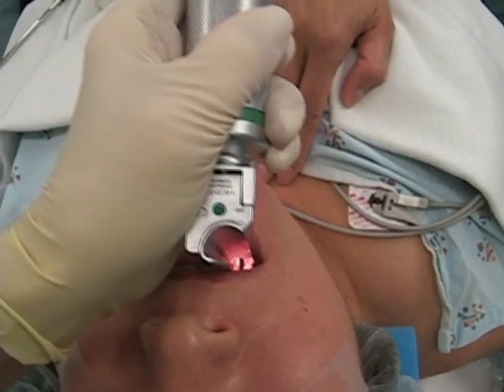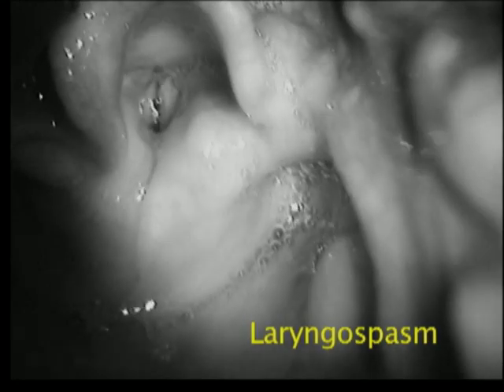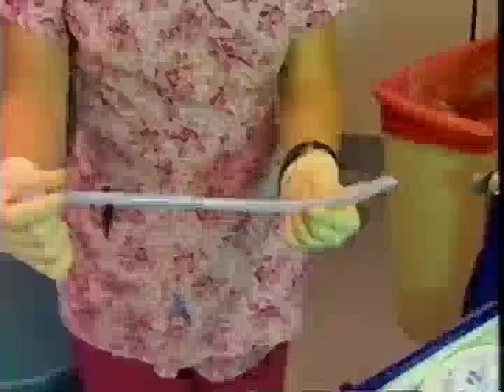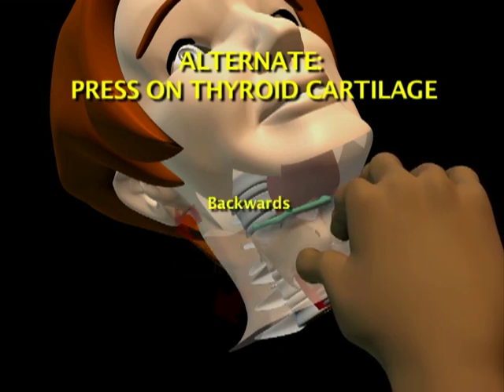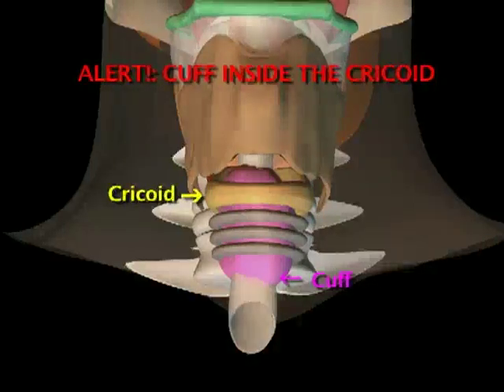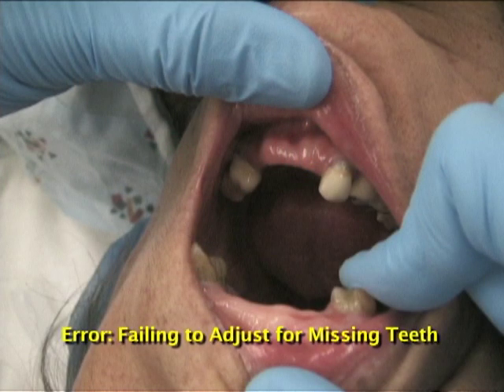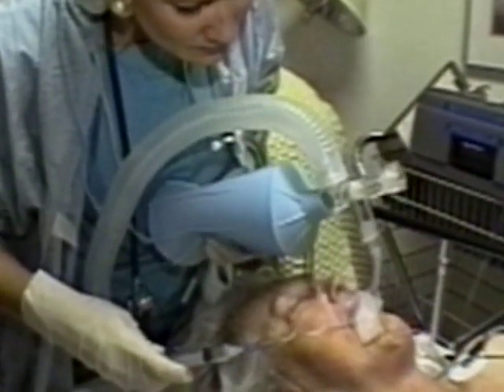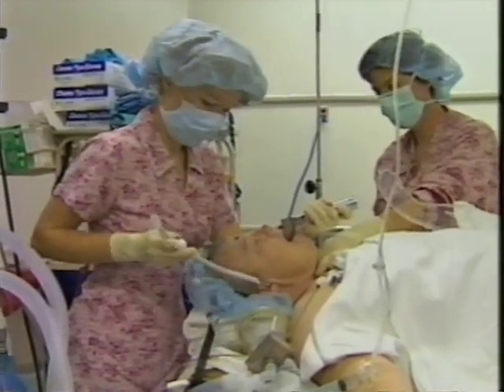Introduction To Intubation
Intubation, the insertion of a breathing tube in the trachea, is the technique used to attach a patient to a ventilator. To assist with COVID-19 pandemic efforts, Christine E. Whitten MD is posting her training video “Introduction To Intubation” free of charge. It is hoped this will assist health care providers around the world who have a need to learn or teach intubation. Please share the link with your colleagues and students.

Note: some of the older video footage was obtained before the adoption of universal precautions. Intubation, and other airway activities such as suctioning, generate aerosols and expose the intubation team to blood and bodily secretions. Always use Personal Protective Equipment such as gloves and protective eyewear. Gowns should also be worn when infection is suspected.

Christine E. Whitten MD, is an anesthesiologist with 40 years experience, who blogs at airwayjedi.com, and the author of the books "Anyone Can Intubate 5th ed." and "Pediatric Airway Management: A Step By Step Guide".